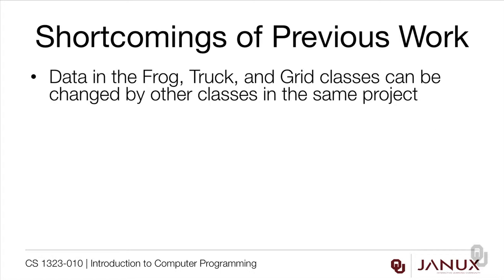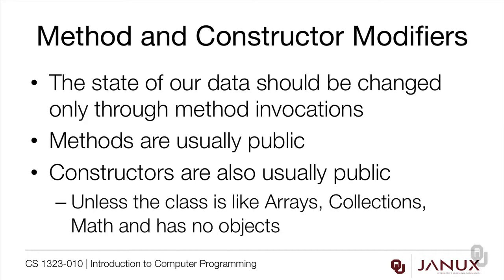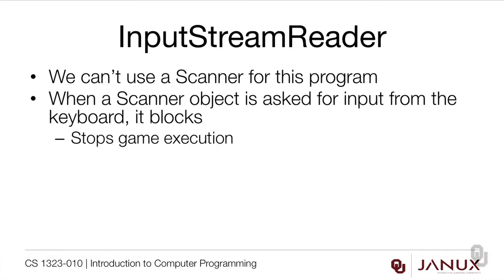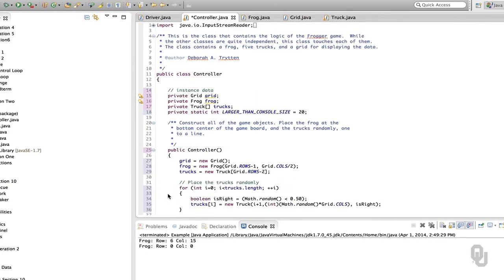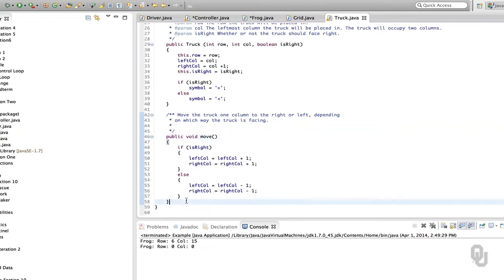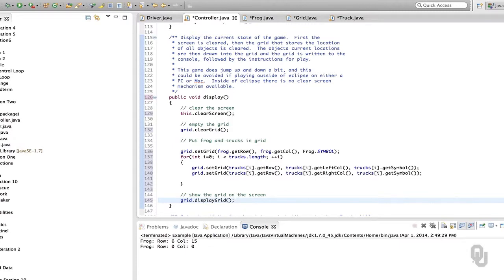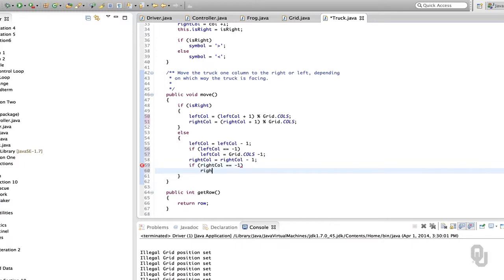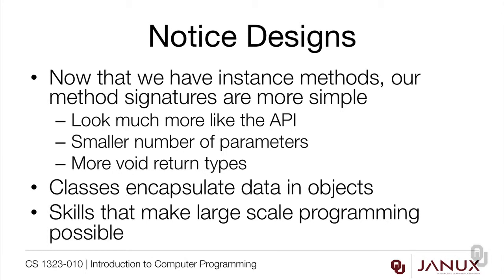Introduction to Computer Programming - Encapsulation - Frogger Iteration 2